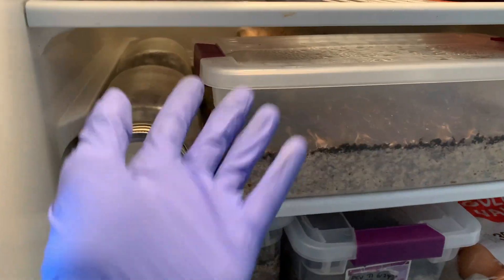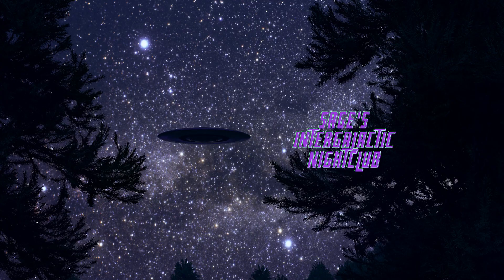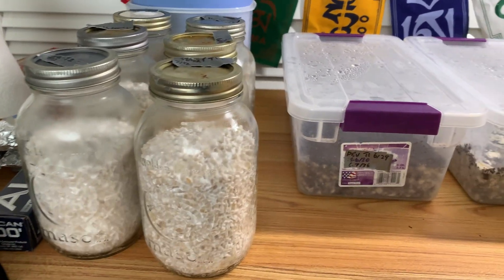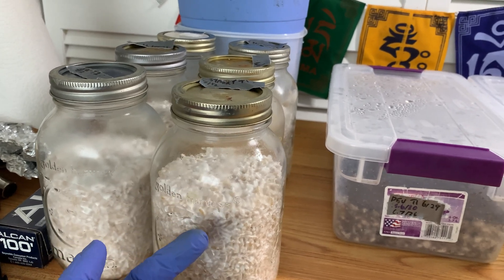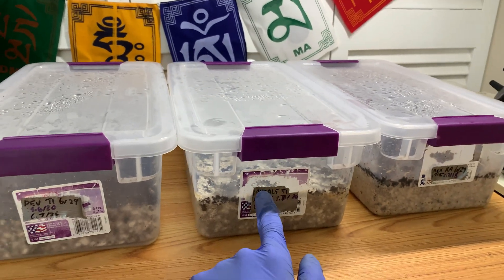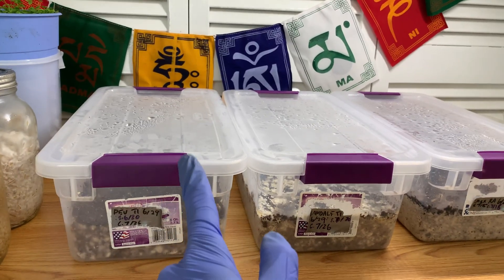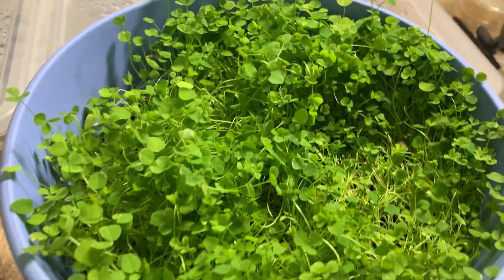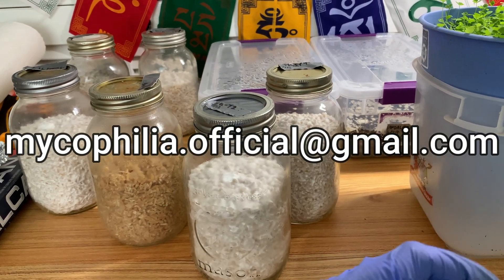Shoeboxes in the FRIDGE for 3 Weeks! What Happened? Long-Term TUB Storage, Mycology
Can you store tubs in the fridge long-term, and expect them to succeed after taking them out? Often times we as cultivators may find that life gets in the way of our cultivation life. In such circumstances, can you somehow delay fruiting until your schedule clears up? People have used the fridge for storing fully colonized spawn for weeks at a time, but I have not seen anybody store already (or just about) fruiting TUBS in the fridge. This is what I am exploring in today's video/experiment. Did they turn out OK? Watch and find out!

Sage